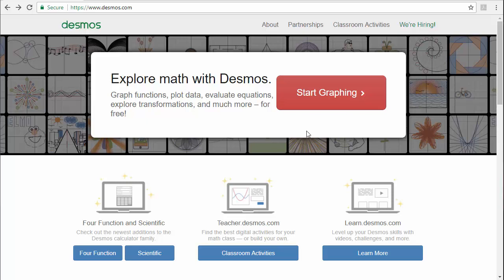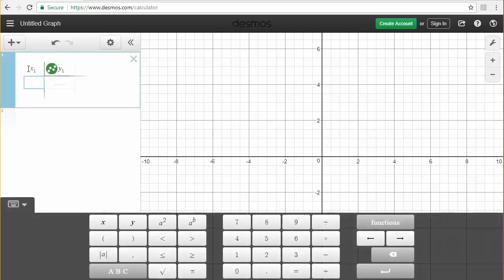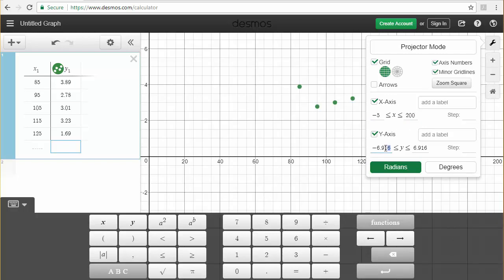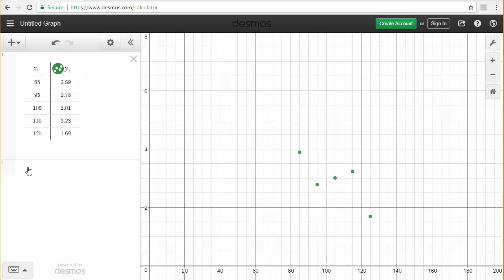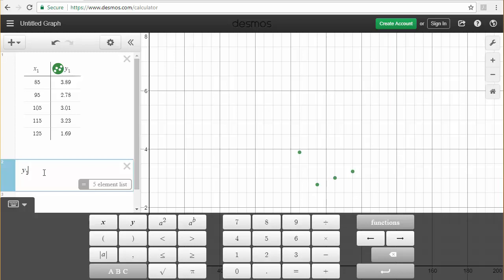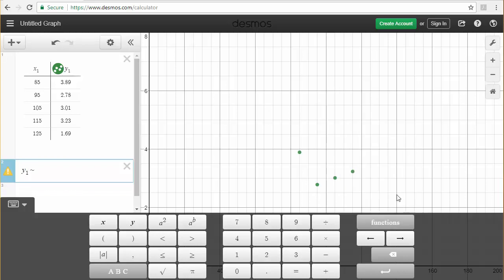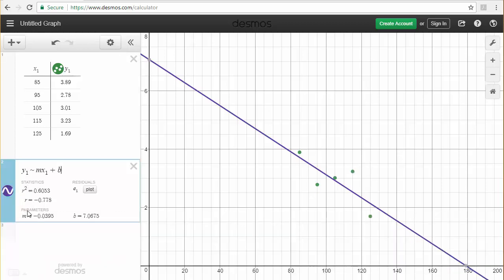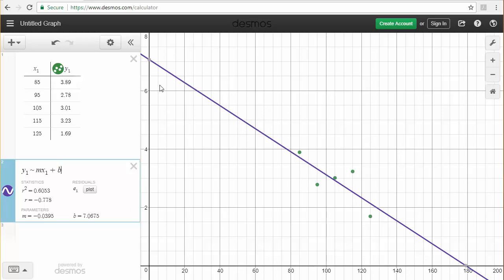Linear Regression with Desmos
Learn how to create a linear model for approximately linear data using the free tool Desmos.